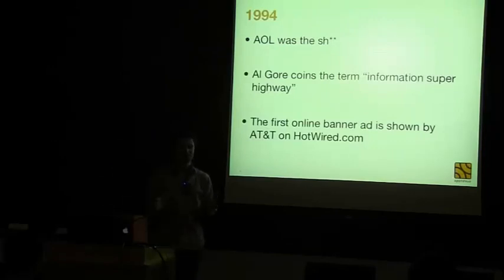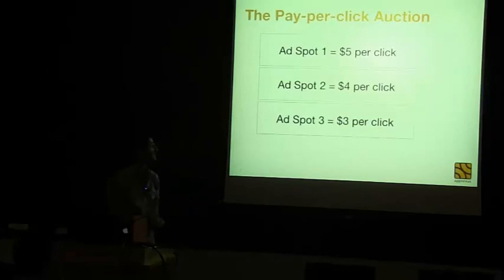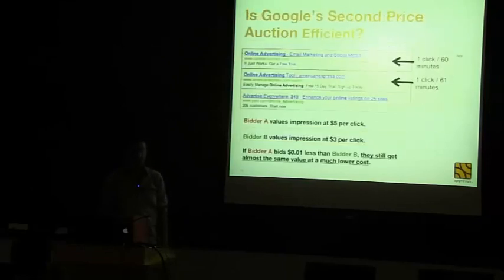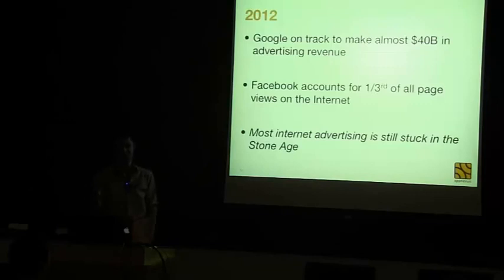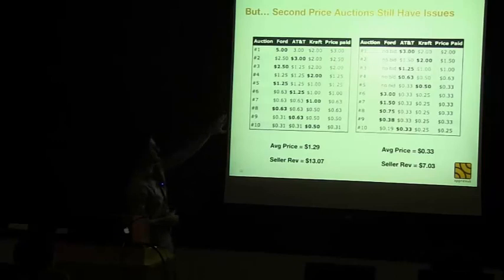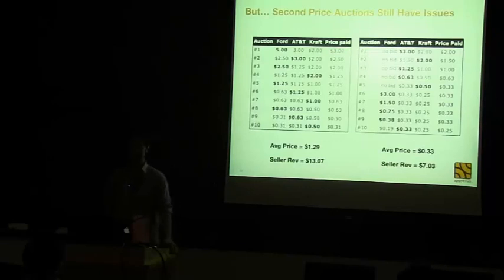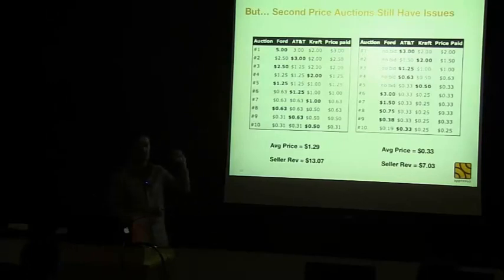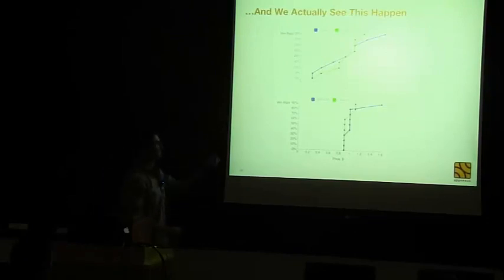1 2 The Evolution of Online Advertising Arel Lidow 2828